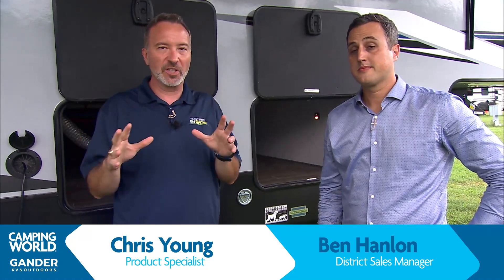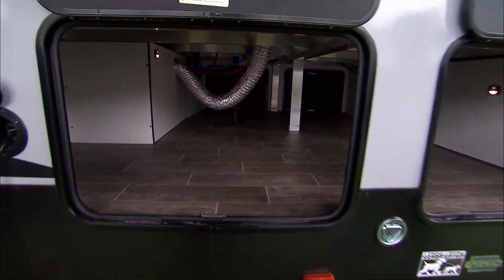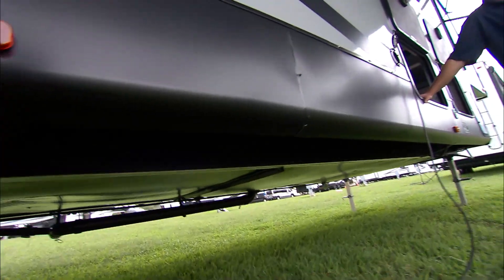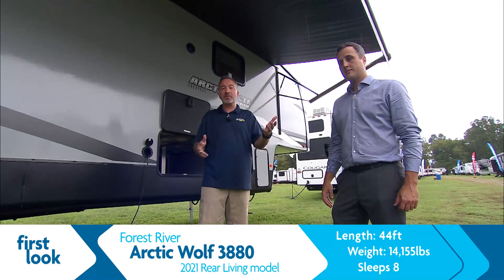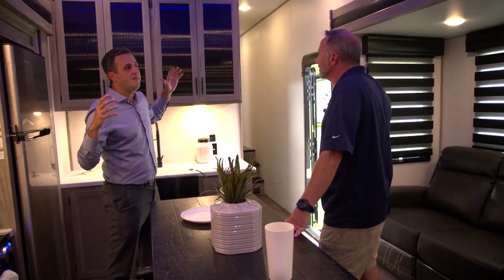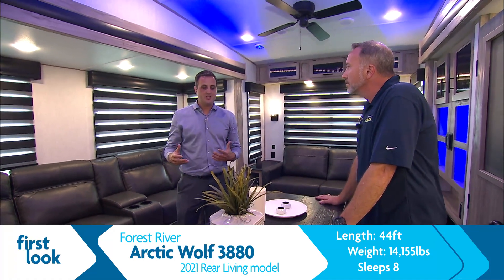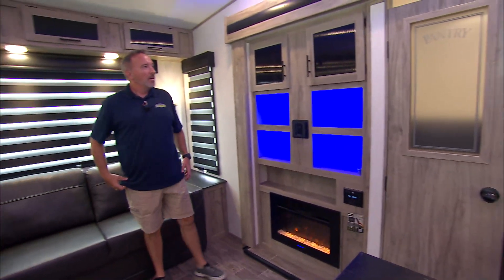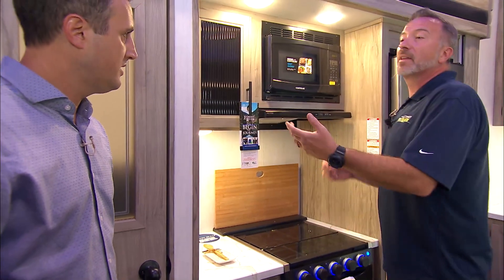First Look: Forest River Arctic Wolf 3880 | 5th Wheel - Camping World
The 2021 Forest River Arctic Wolf 3880 is the all new mid bunk from the Arctic Wolf line. Join Chris Young and Manufacturer Rep Ben Hanlon as they take you on a tour of the all new Arctic Wolf 3880!